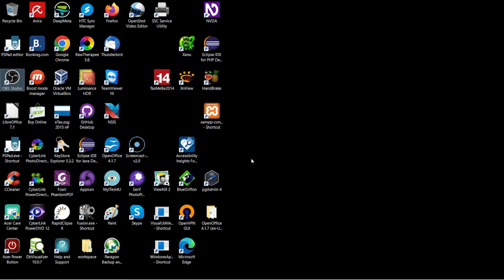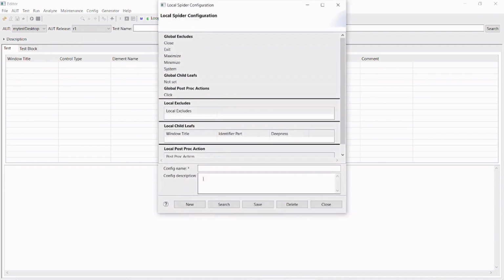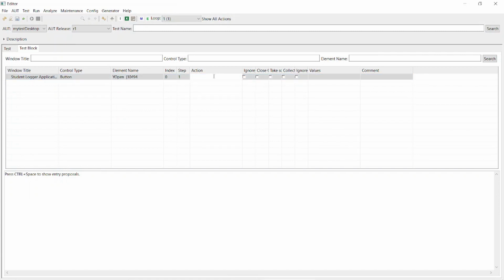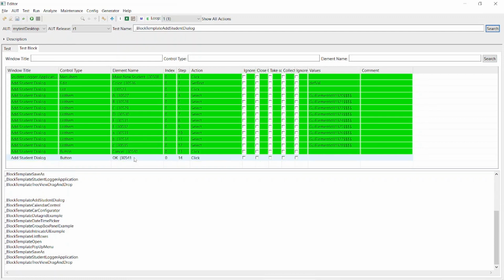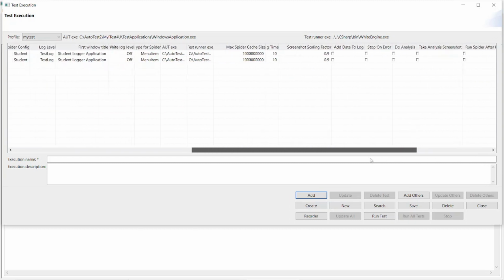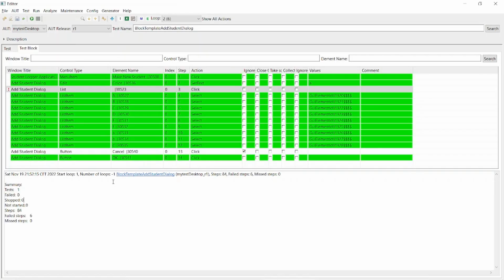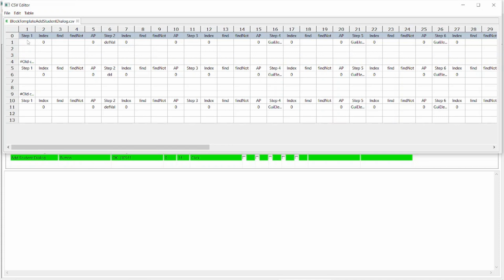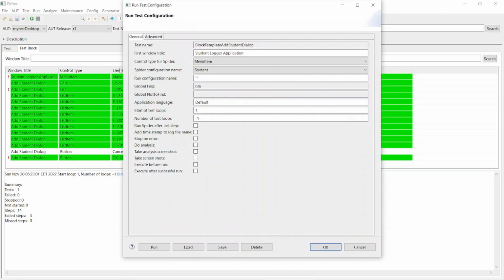Main Features of MyITest4U, Codeless Test Automation and Test Generation for Desktop Applications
MyITest4U allows you to generate automated tests for Desktop applications using the UI Automation Framework. MyITest4U generates codeless automated tests.
MyITest4U comes with build in Test Generators. One of these Test Generators can generate test templates for all windows of  an application automatically. A test template will contain all the test relevant GUI elements with their default action and values e.g. a button will be clicked, text will be entered into text fields etc. The GUI elements included in the test generation can easily be configured.
The test templates can be used to build complete tests. Test data variation can be done using a parameter file. The parameter file is a CSV file and has the same structure for every test. This makes it easy to create parameter files using Excel or to generate them programmatically.
The MyITest4U API allows to write customized test generators.